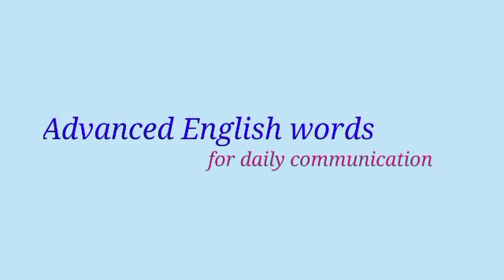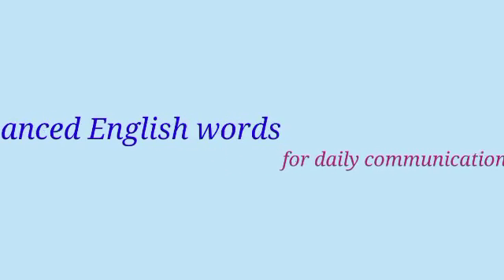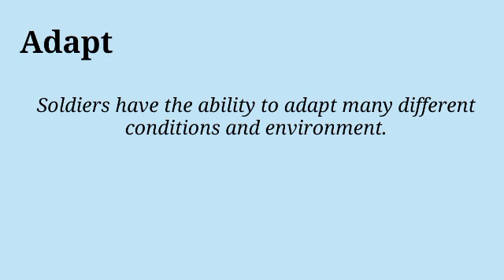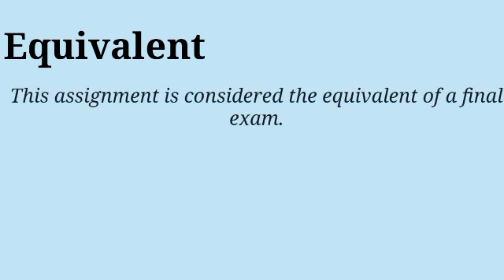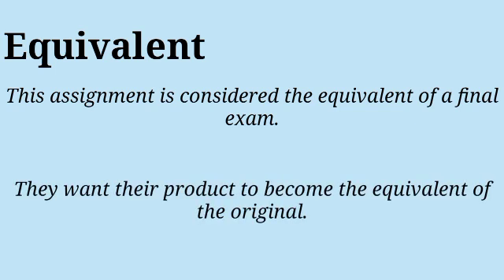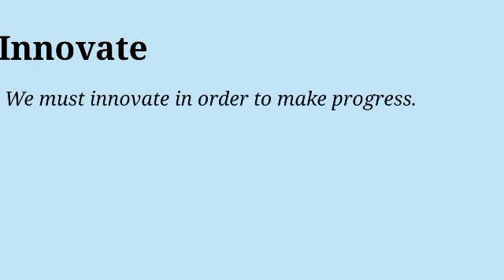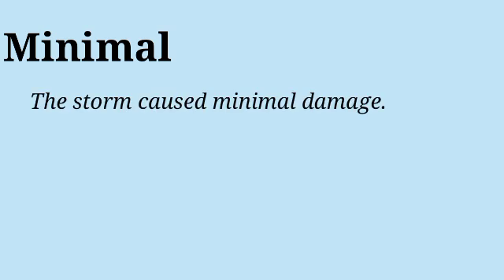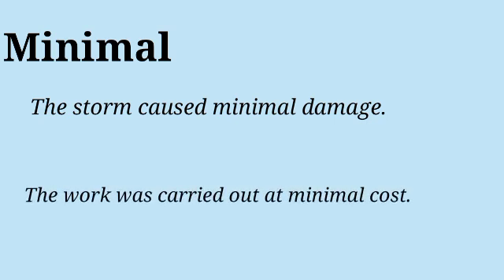Advanced English words| Daily 5 words| Improve your vocabulary| For daily communication